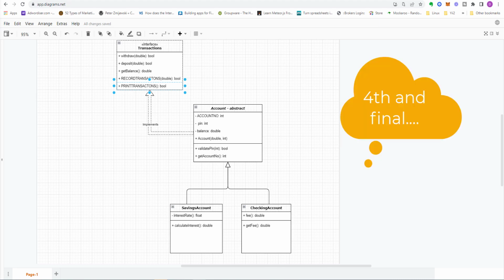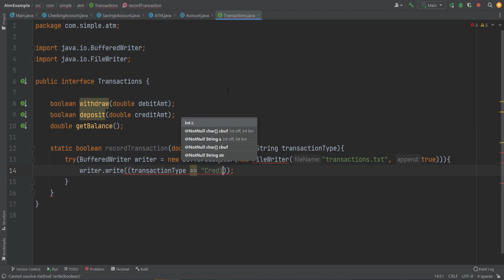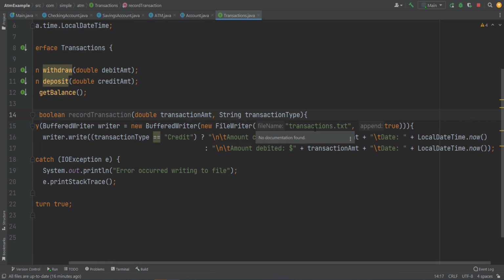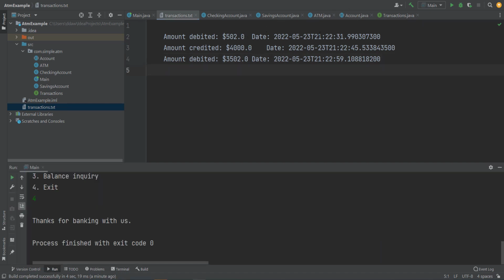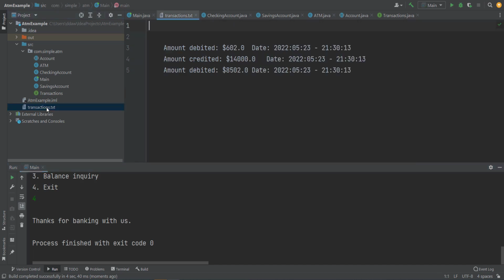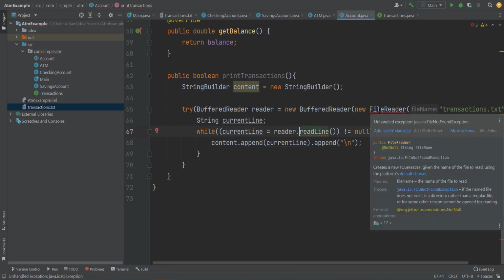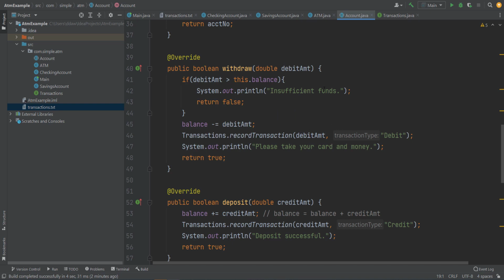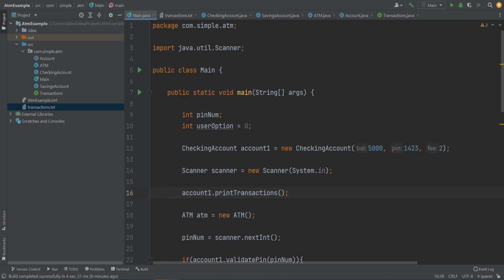Oop java Atm Part 4